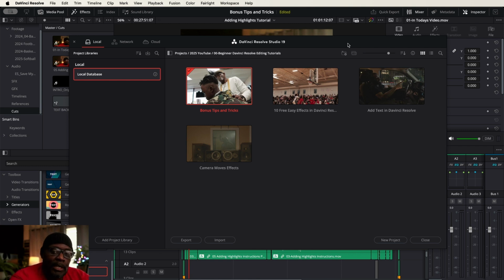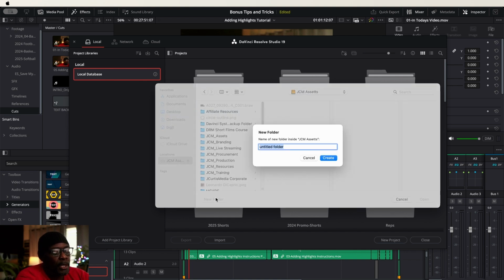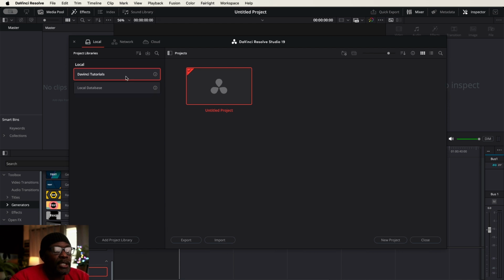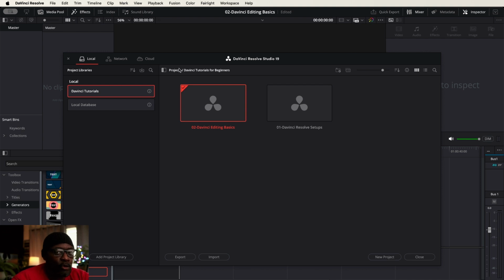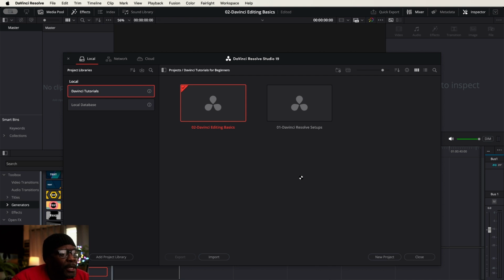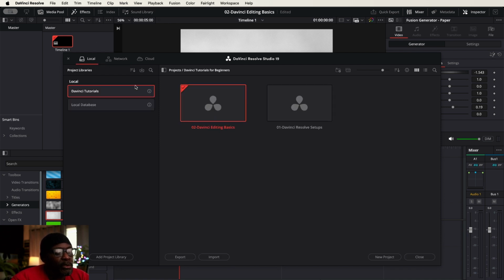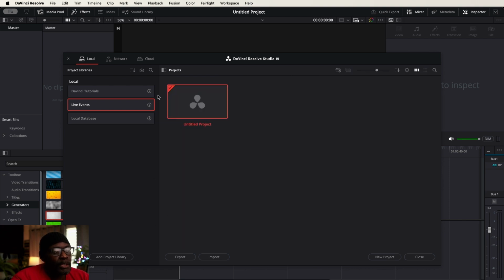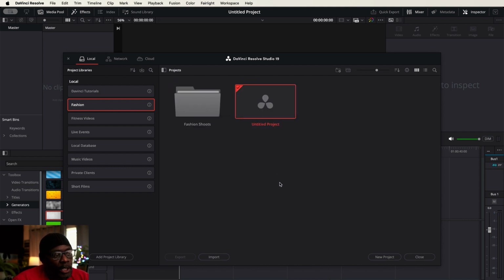How to Setup DaVinci Resolve for Beginners a Step-by-Step Quick Start Guide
Just opened DaVinci Resolve and feeling overwhelmed? Don’t worry—I got you. In this video, I’ll walk you through how to set up DaVinci Resolve from scratch—perfect for beginners who just downloaded the software and want to hit the ground running. From project settings to organizing your workspace, I’ll break it down in a way that’s easy to follow and straight to the point.

I’m JT—and if you’re new to the channel, welcome to the community! We’re all about learning DaVinci Resolve together—step-by-step. Drop any questions in the comments, and let’s get you editing like a pro!

💻 My Editing Laptop (MacBook Pro)